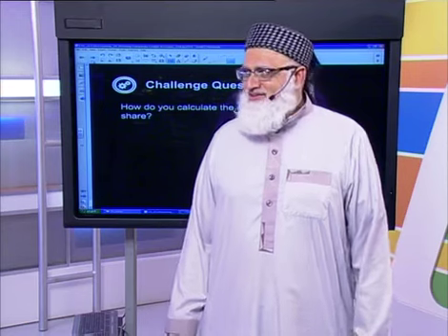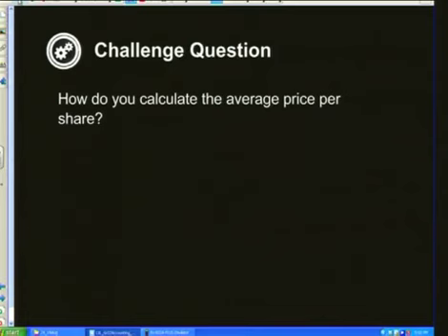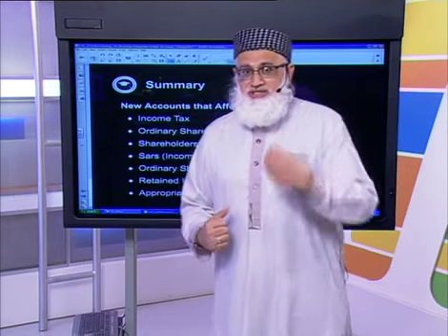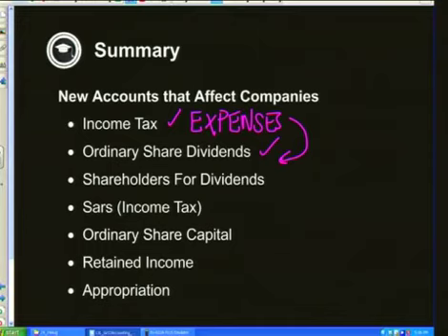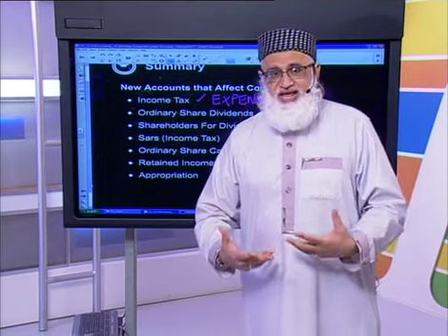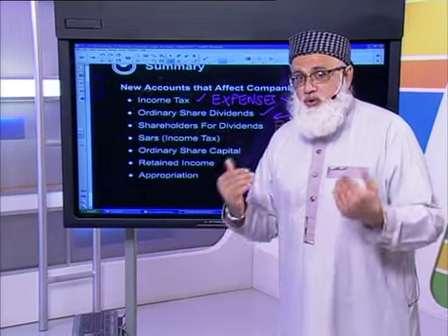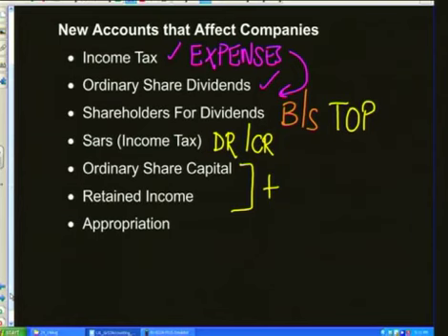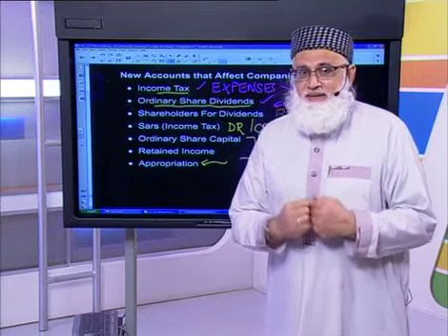Revising Companies Ledger Accounts